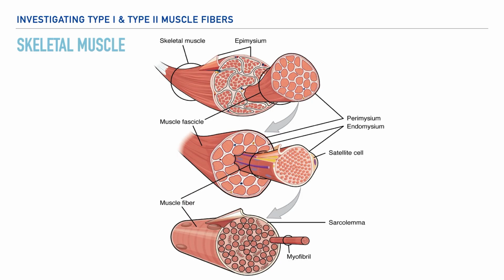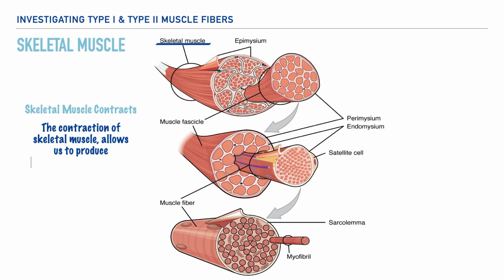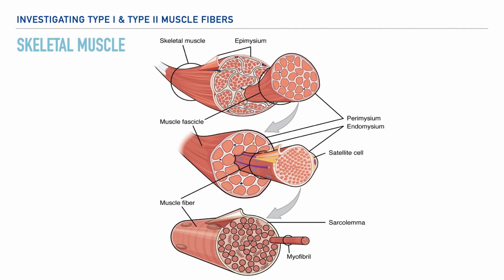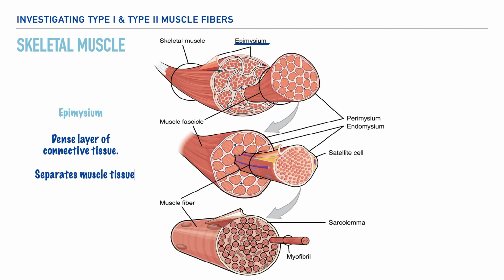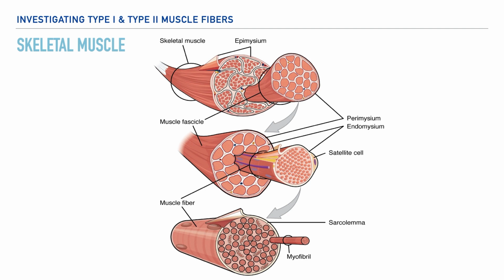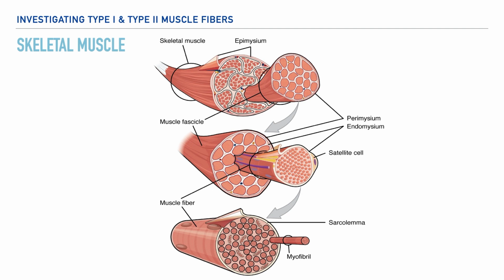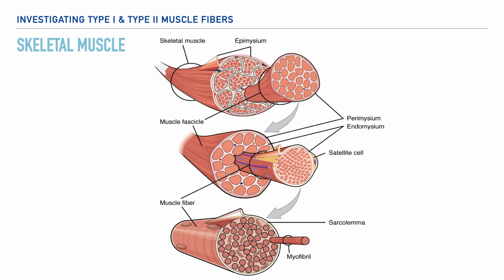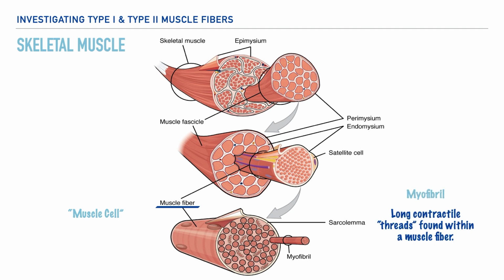Overview of Skeletal Muscle Tissue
Are you familiar with skeletal muscle tissue? In this video, we'll take a few moments to review the basics of skeletal muscle tissue, in terms of its gross anatomy, and the connective tissue layers that we'll find within in.